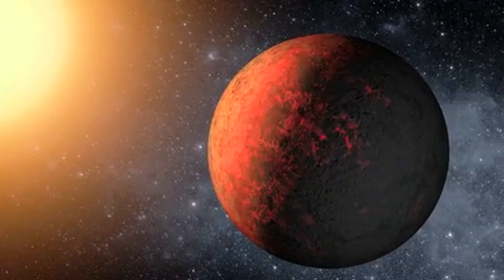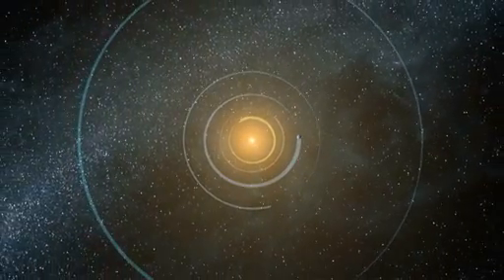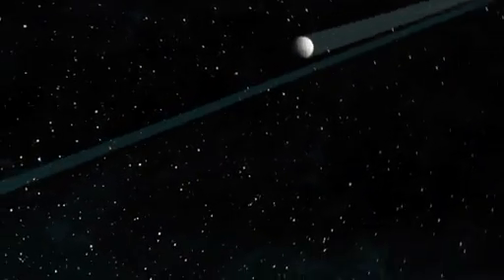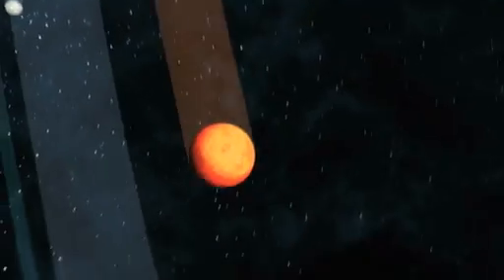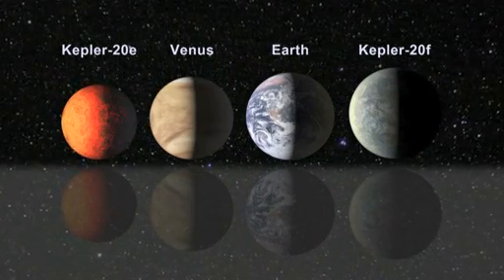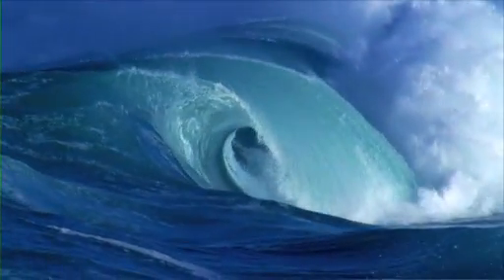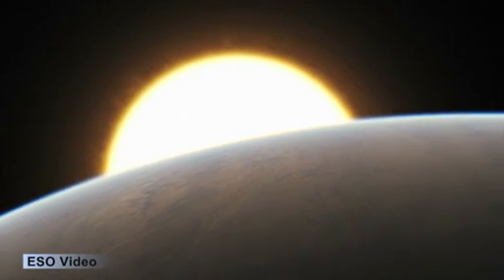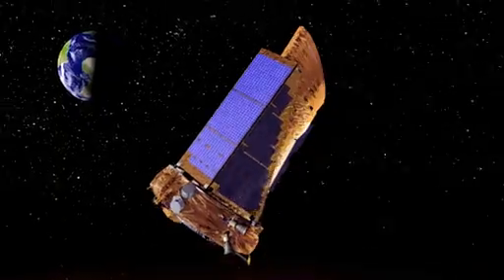Kepler-20 System Overview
NASA's Kepler mission has discovered the first Earth-size planets orbiting a sun-like star outside our solar system. The planets, called Kepler-20e and Kepler-20f, are too close to their star to be in the so-called habitable zone where liquid water could exist on a planet's surface, but they are the smallest exoplanets ever confirmed around a star like our sun. For more information about the Kepler Mission, please